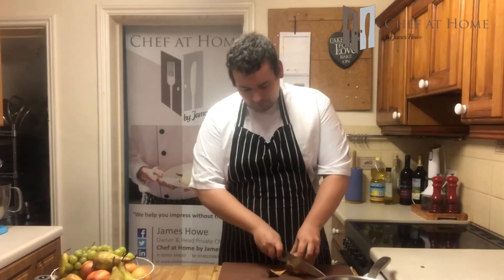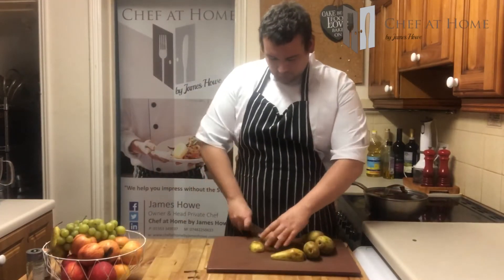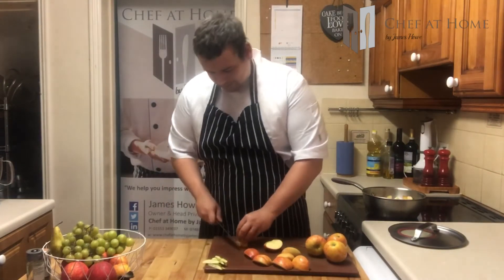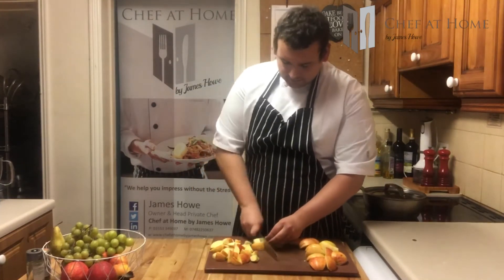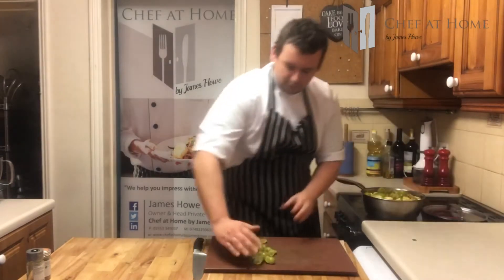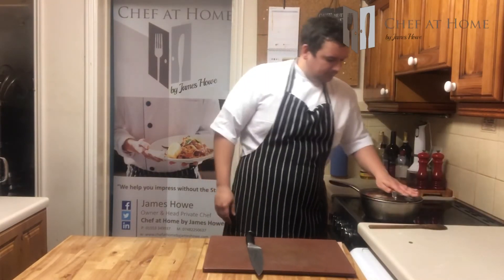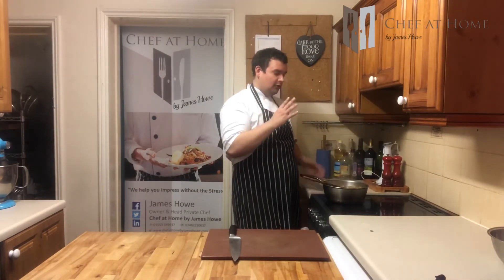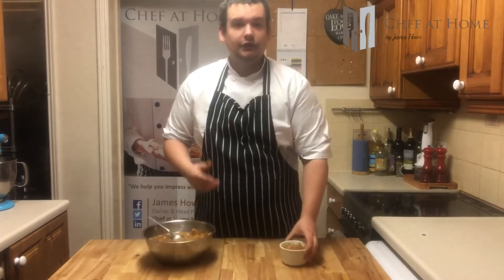How to cook chutney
Todays lesson we take a look at preserves. The perfect example is the classic chutney. Chutney is a really intresting thing. It's not often food has such a rich history!

James of Chef at Home provides video tutorials, how to's, recipes, tips, tricks and general discussion about all things food! Plus much more projects to come.

Please click through to the links above and check out what else I have been upto.

Hi my name is James Howe, I started as a commis chef in 2006 and have loved it! I trained in a lovely 4 star hotel in Scarborough, North York’s & on to Michelin starred restaurant in the Yorkshire dales. I got my first head chef role when I turned 22 and put my stamp on the culinary map. In 2017 I moved with my wife to norfolk & started my business. Ever since I have gone from strength to strength. From a small catchment in Norfolk to National coverage and a growing team. Largely owed to my ‘philosophy’ – “British flavours, French Techniques, Yorkshire Portions”